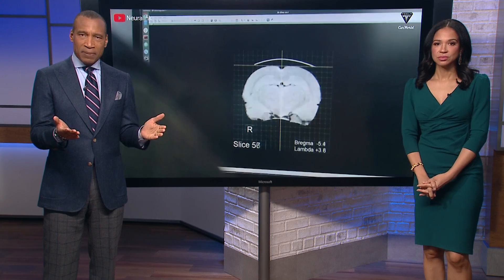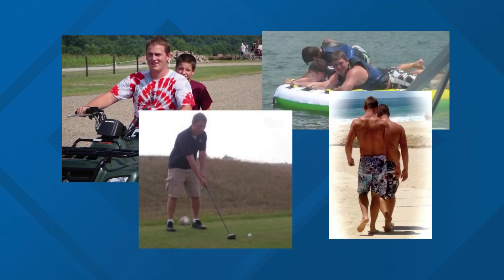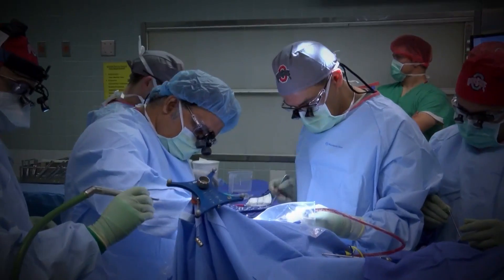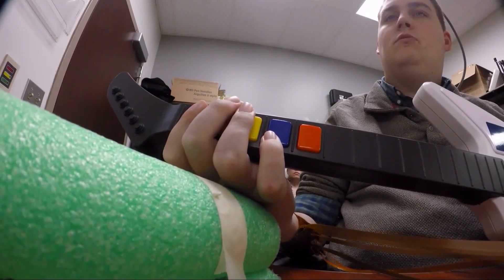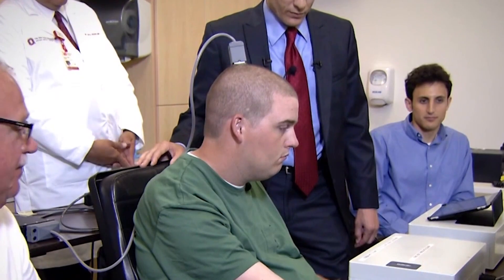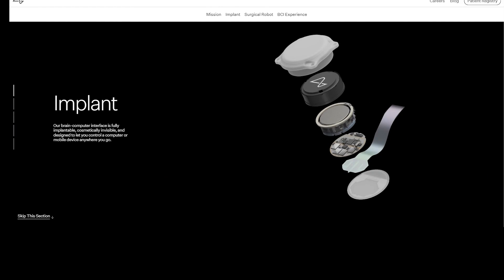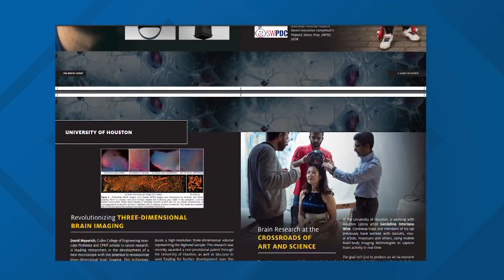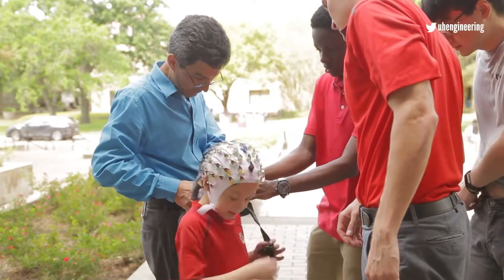New technology developed allows people with spinal cord injuries to regain use of their motor skills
New technology is helping those with spinal cord injuries regain use of their motor skills.